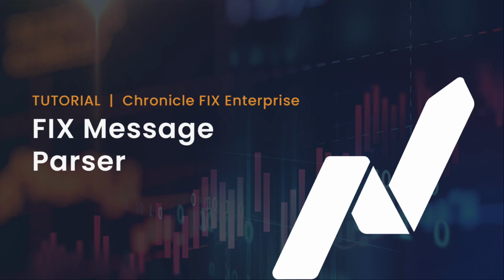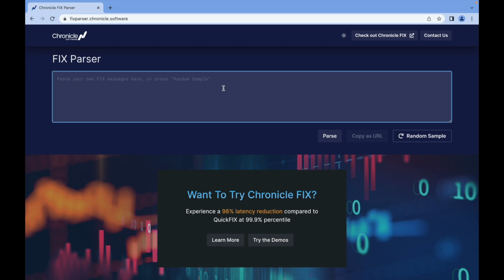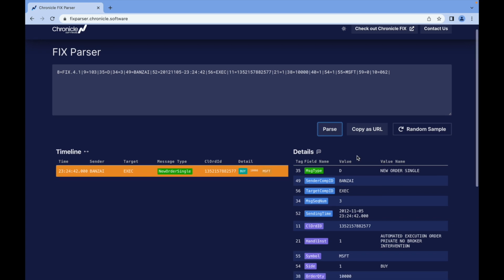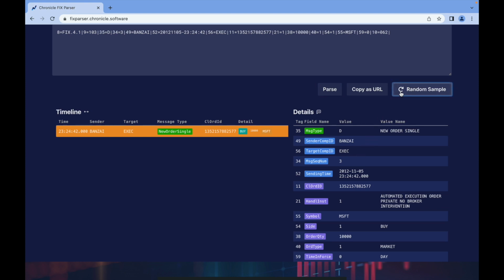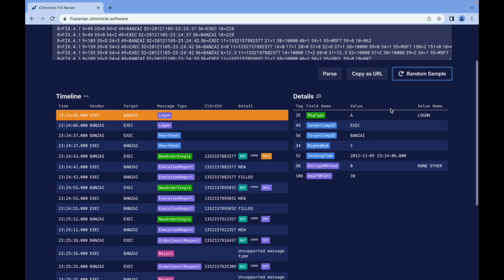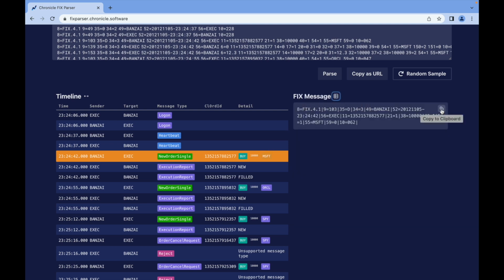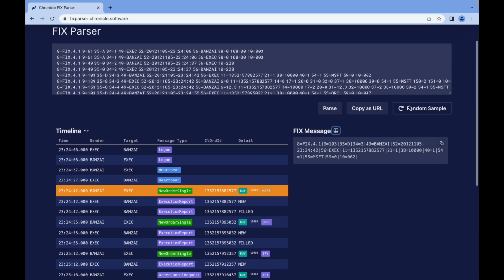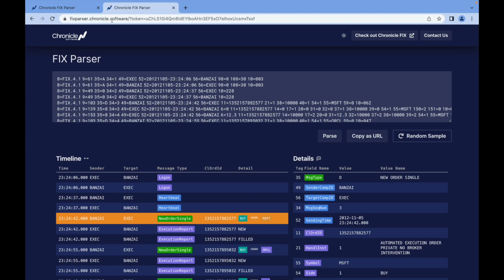Free FIX Message Parser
This demo illustrates how to use Chronicle's free and easy to use FIX message parser that helps to quickly decode your FIX messages.